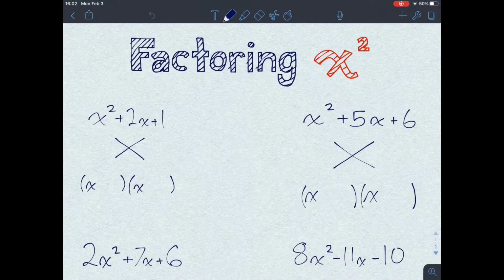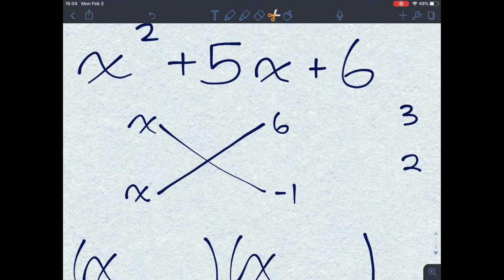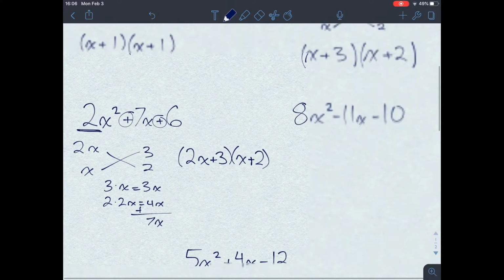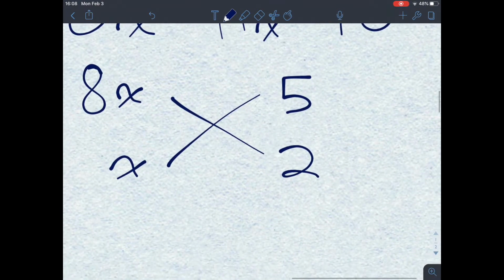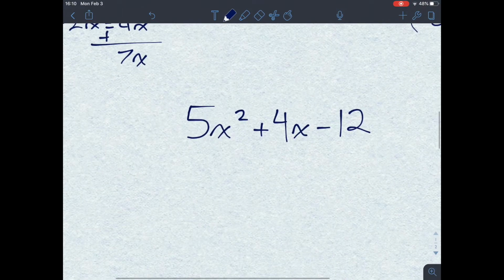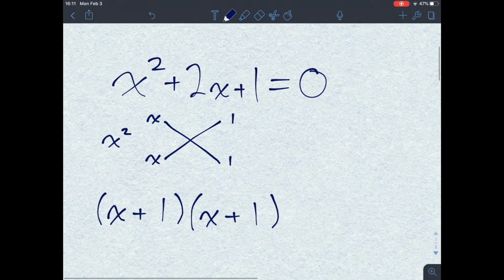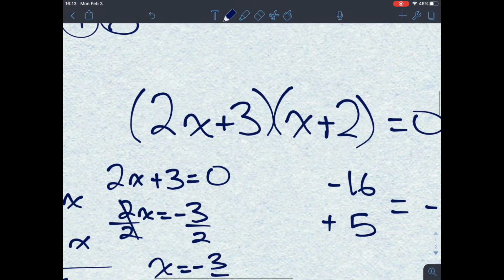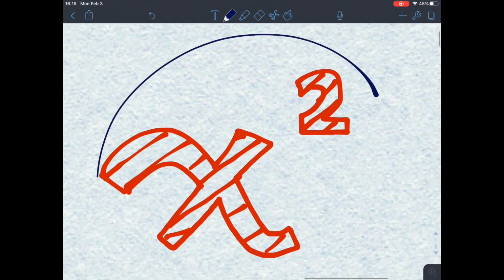Factoring Quadratics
In this video, you will learn how to factor equations that go up to x to the second power.